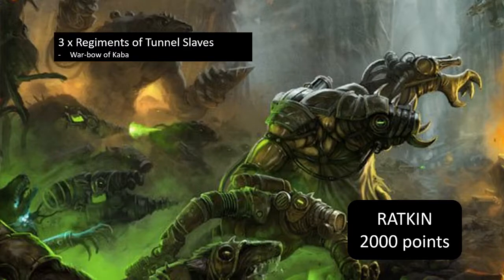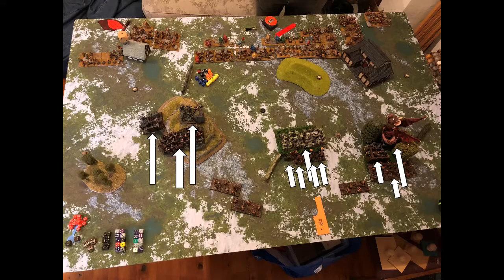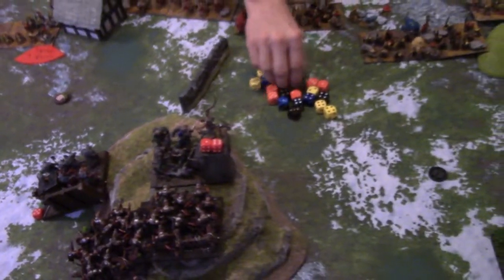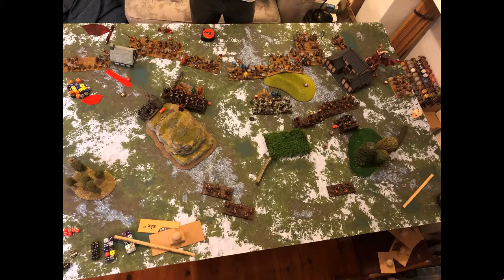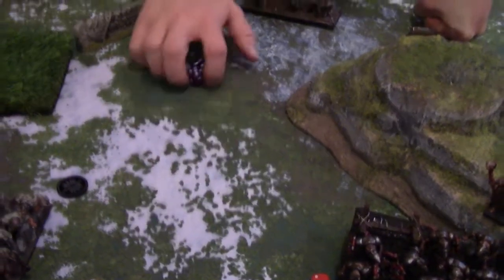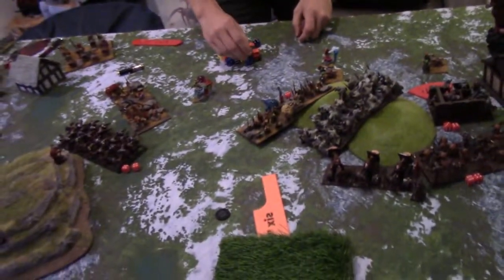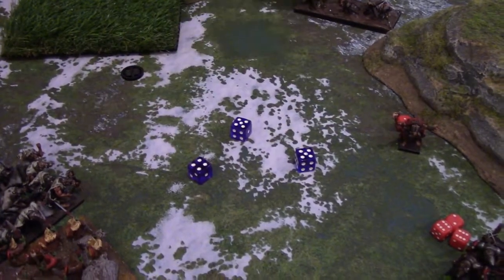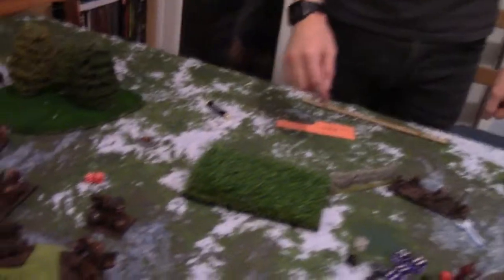021 - Kings of War Battle Report - Ratkin vs Goblins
2nd Edition Battle Report - Ratkin vs Goblins at 2,000 points.  Played in September 2019 in MY ACTUAL HOUSE omg.

Background: pixabay

Explosion by Mike Koenig